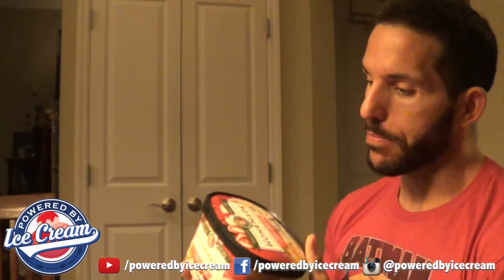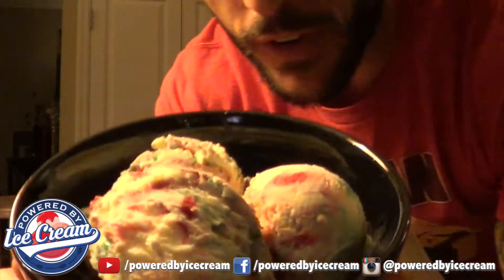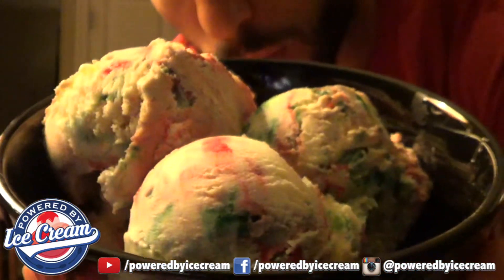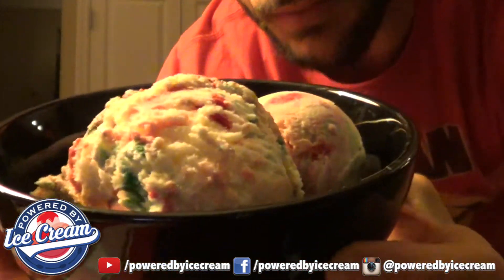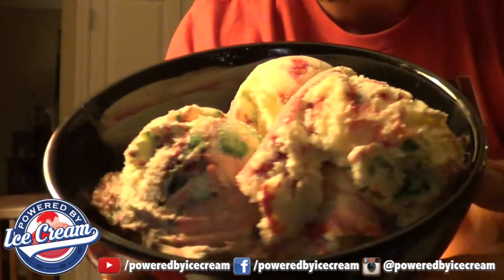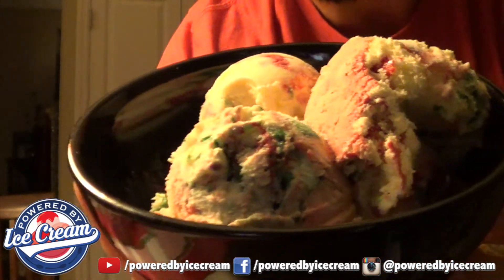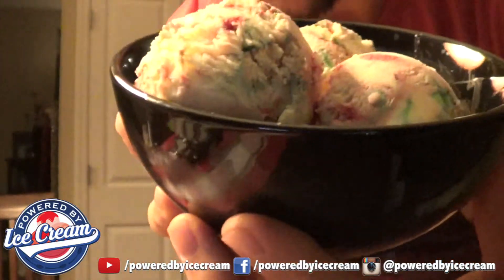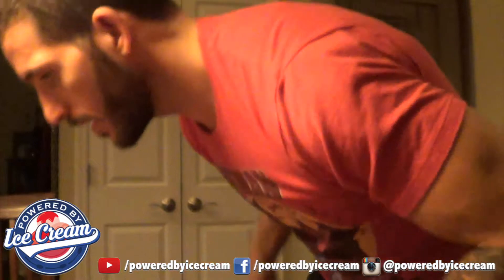Homemade Brand's Santa's Sugar Cookies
Final Thoughts: Not bad, but not Holi-Doodle good.